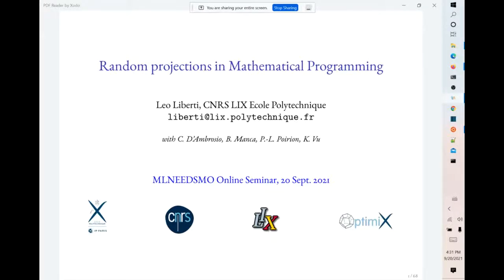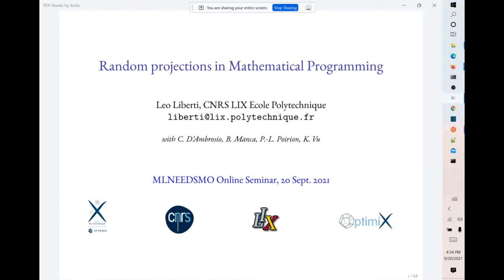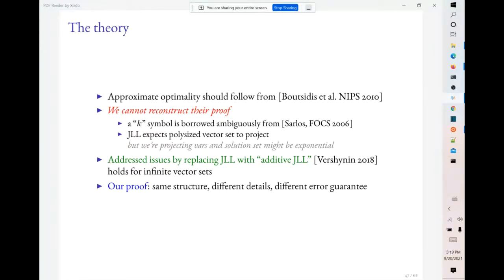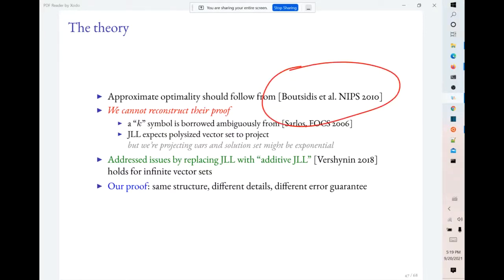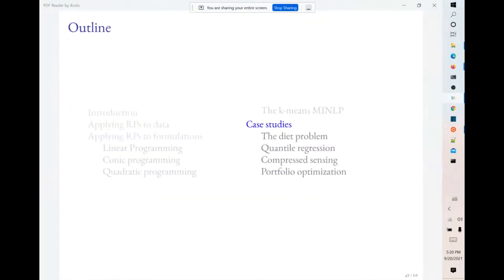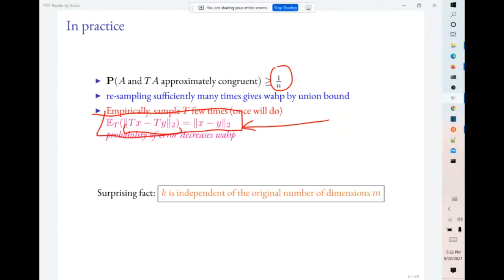Machine Learning NeEDS Mathematical Optimization with Prof Leo Liberti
Abstract: We present theoretical and computational results relating to a set of works where we apply random projection techniques to mathematical programming formulation classes, namely linear programs, conic programs, quadratic programs, and one mixed-integer nonlinear program (the k-means problem). Time permitting, we comment on applications of these techniques to the diet problem, quantile regression, compressed sensing, and portfolio optimization.
Joint work with C. D’Ambrosio, B. Manca, P.-L. Poirion, K. Vu.